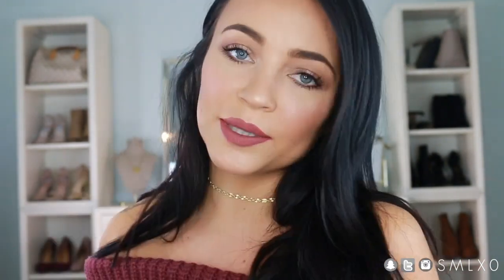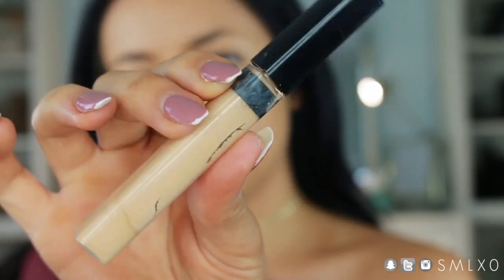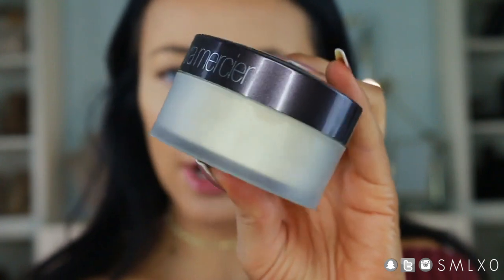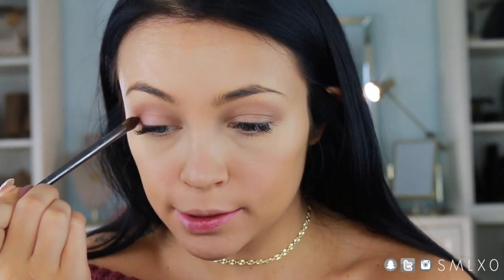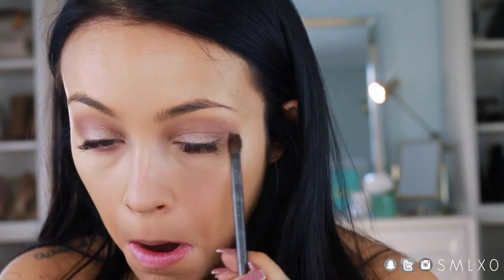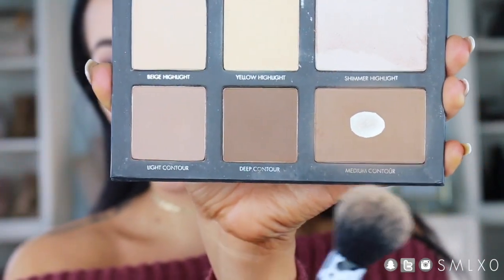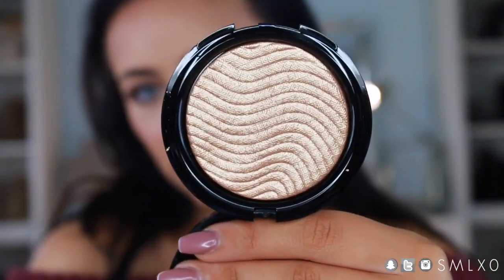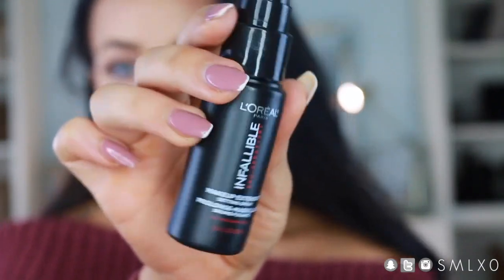Soft Glam Fall/Holiday Makeup Tutorial | Stephanie Ledda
Time for Holiday Makeup tutorials! This is a simple, soft glam look. Hope you guys like it!

[make sure to use zeros!]

PRODUCTS USED:
Loreal Lumi Cushion Foundation: W5.5

NAILS: I need to redo them! LOL but Wet N Wild Stay Classy

OTHERRRRR STUFF :)
CAMERA: Canon 70d
DRAWERS/STORAGE in the background: Pottery Barn